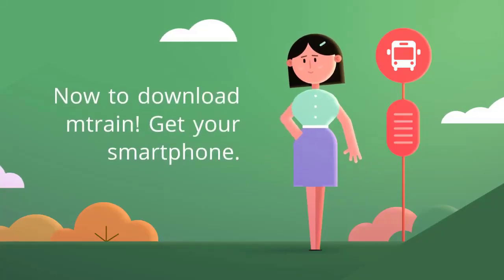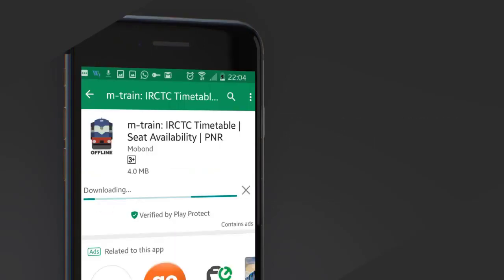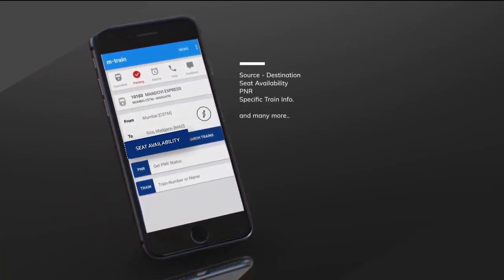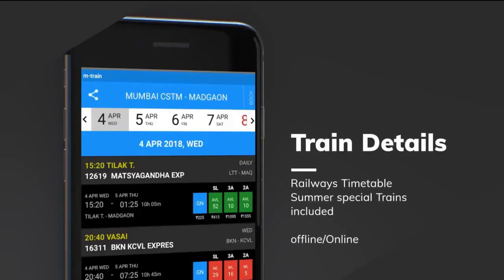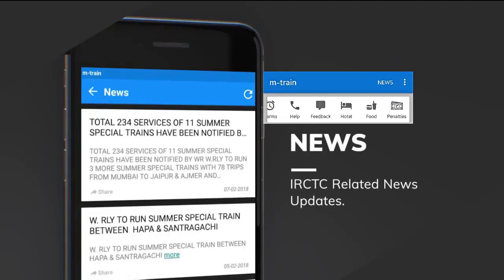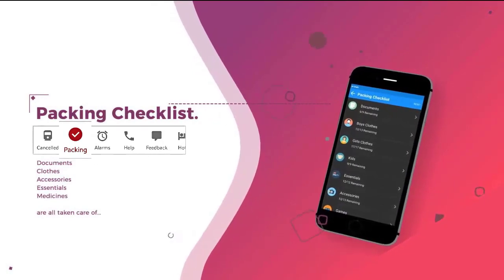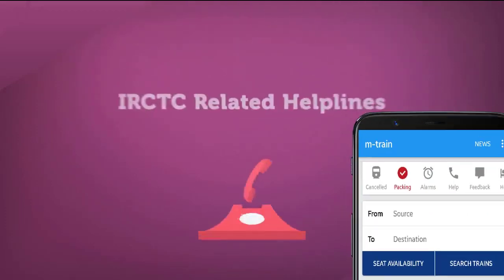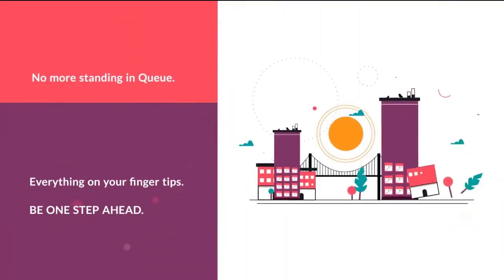HOW TO BOOK TICKET I IRCTC I HOTEL all-in-one App "m-train". step by step 2018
Learn how to book railway ticket online. also, book the destination hotel step by step guide.

The m-train App. offers you:

Offline Indian Railways Timetable.
- Check PNR Status
- 120 days Seat Availability
- Live Trains Running Status
- Coach Position, Coach Layout
- Cancelled/ Rescheduled Trains
- Set Alarm on specific Station
- IRCTC related News
- IRCTC related Helplines
- IRCTC related information of Penalties
- Station Alarm before arrival of the Destination
- Hotel Search according to the Location
- Packing Checklist before starting the Journey

- Offline Indian Railways Timetable- Summer Special Trains included
- Check PNR Status
- Cancelled / Rescheduled Trains
- Check Trains' Running status
- Check Coach Position
- Packing Checklist

Are you planning a holiday and wanna book some tickets but afraid of a long queue? what if you can book your tickets just for a walk!  sounds great, isn't it?  now you might be wondering but how ? introducing m-train train a solution for all your Railways related queries. now to download m-train your smartphone and then first go to Google Play Store and then go to search panel and enter m-train now select the one with this icon. now click on the install button wait for a while its been downloaded and then  click on open button and there you go as simple as that now you can easily get the information such as your source to destination train seat availability PNR status specific train info and many more it even comes with multi-language support you can check your PNR status just in one click now get  your Railways timetable online and offline as well. yes, now you can also check details like coach position or the coach layout.  you can even get the live updates of cancelled rescheduled Train information get all the  IRCTC news update you can also check live running status or the actual or expected time of your train just in a single step yess mtrain can also take care of your important documents clothes accessories essential medicines so no more chance of you forgetting your important stuff while packing  you can also search the hotel according to your location feeling hungry while commuting just use the food in train feature in the m-train app  need any help in train just go help get all the IRCTC related helpline numbers  you can also set alarm on specific station or an alarm before the arrival of your destination station so if you are asleep m-train is there to wake you up so no more standing in queue as everything is at your fingertips be one step ahead and enjoy the journey and m-train now available on Google Play Store download now.